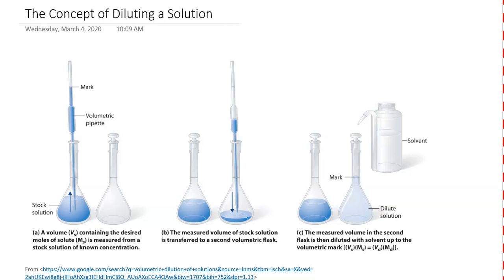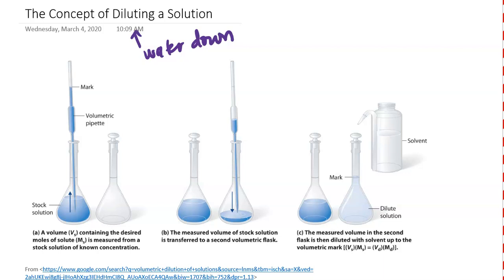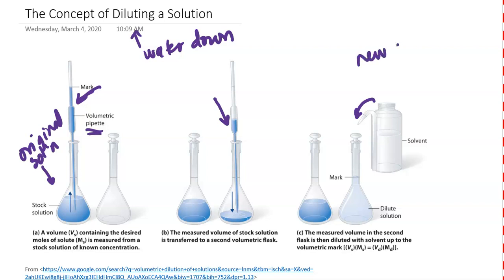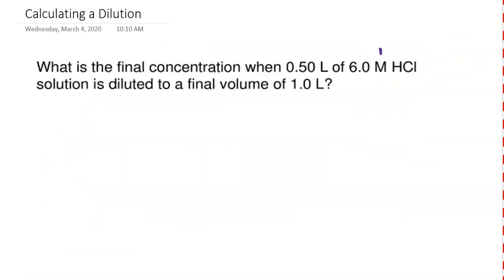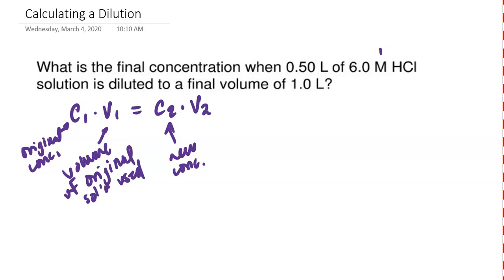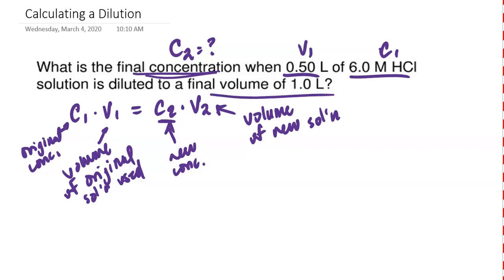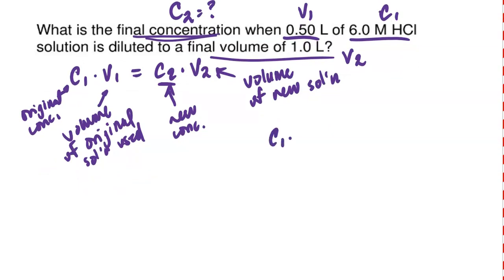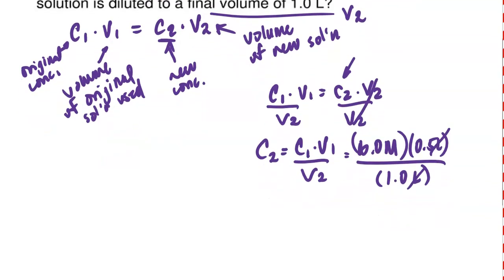Dilution of Solutions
Regular Chemistry, Chapter 12, Pre-Lecture Tutorial Video